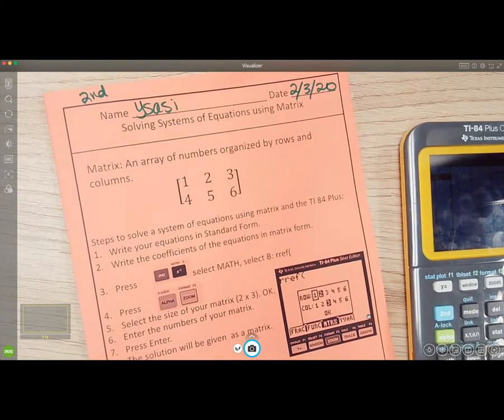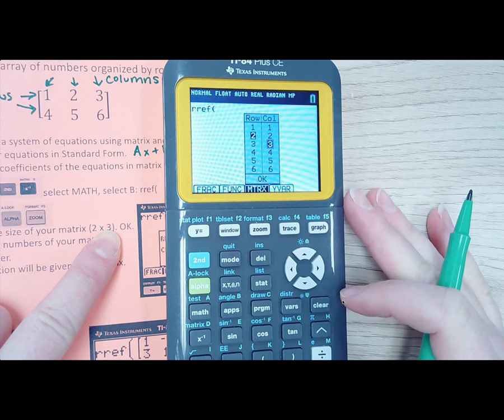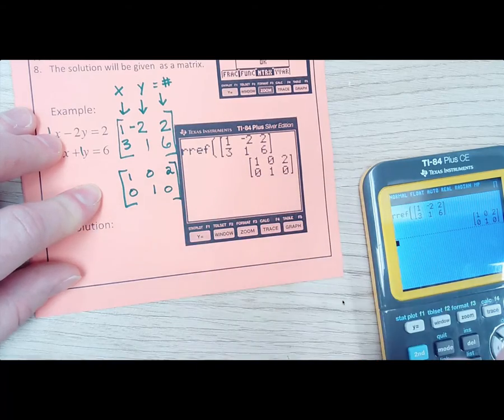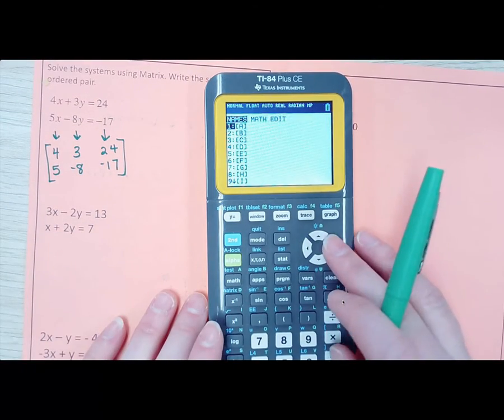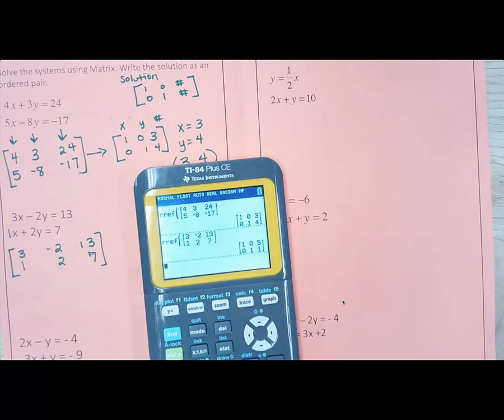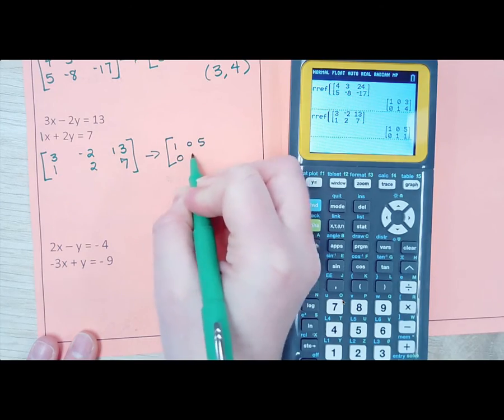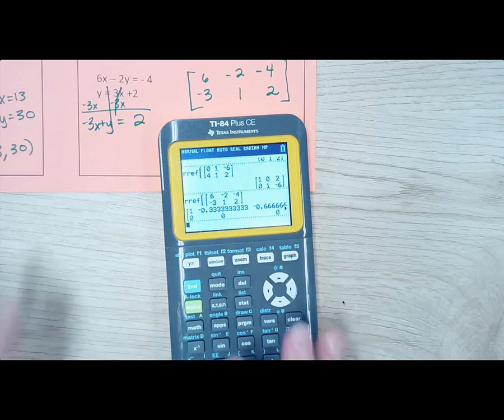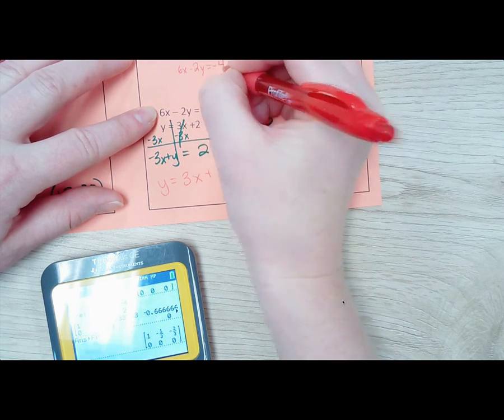Solving Systems using Matrices 2/3